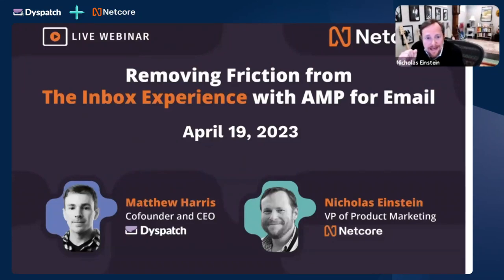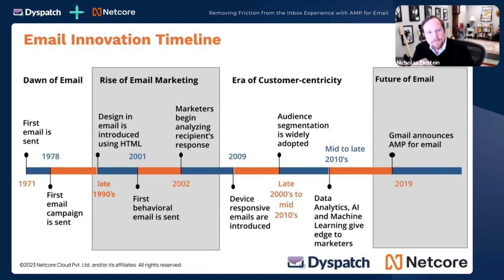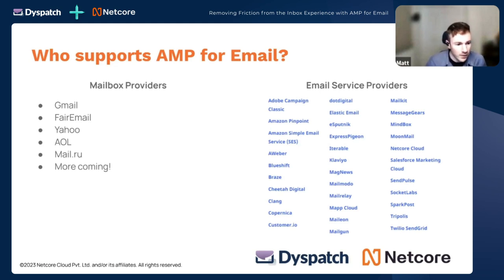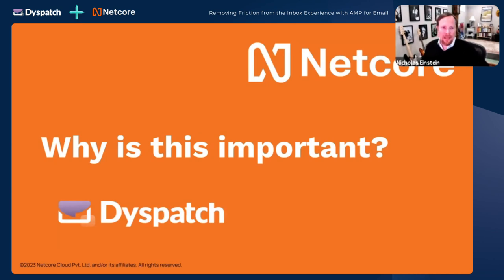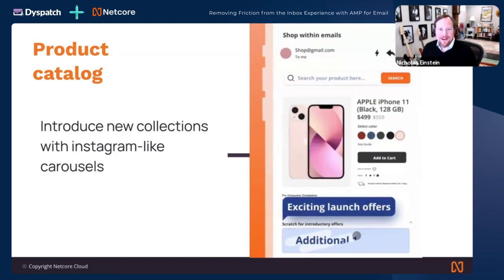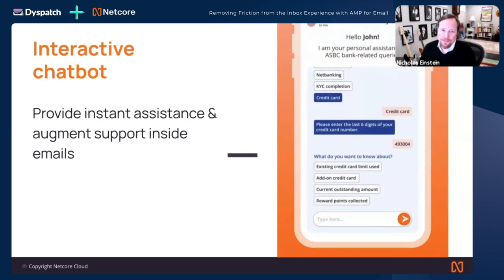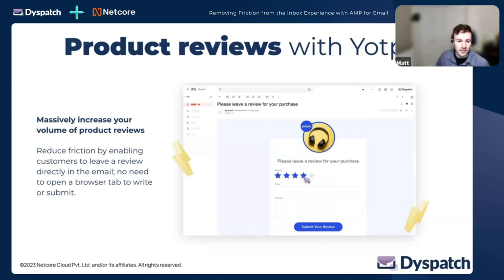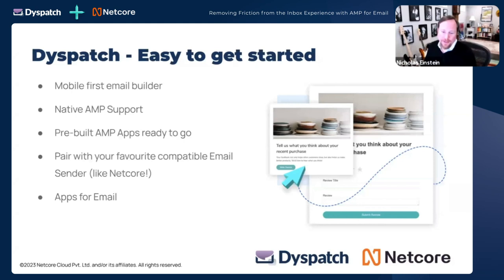[Webinar] Removing Friction from the Inbox Experience with AMP for Email with Netcore & Dyspatch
With AMP for Email, senders today have the power to engineer rich, engaging, interactive experiences that bring modern app functionality directly into the email inbox.

Email recipients can now book appointments, search for flights, browse merchandise, make reservations, submit ratings and reviews, engage in chats, and play games in the email itself - without clicking through.